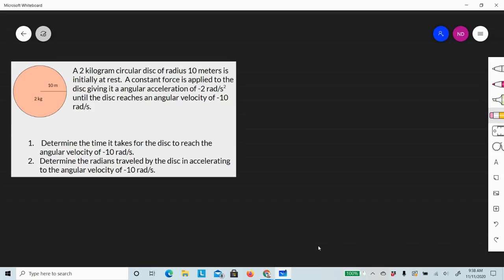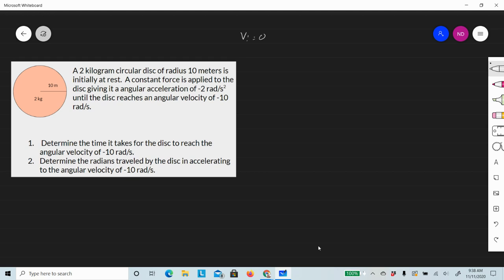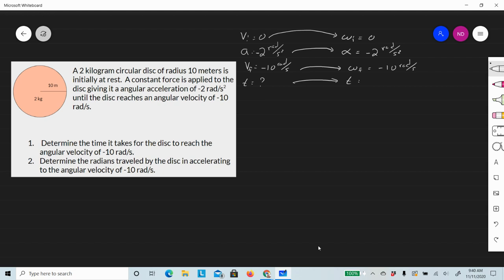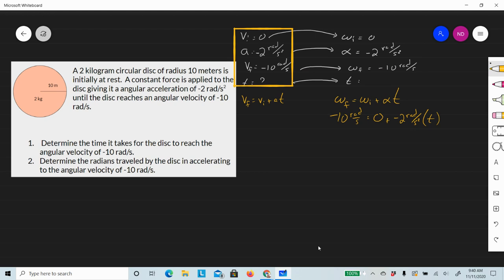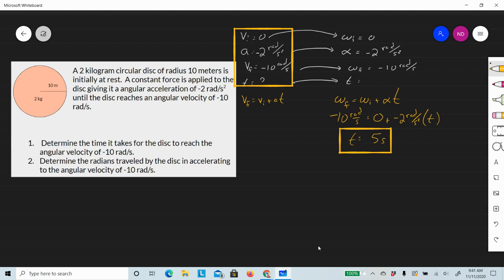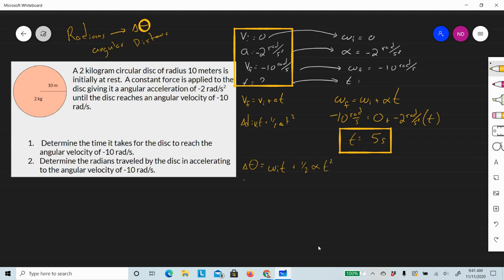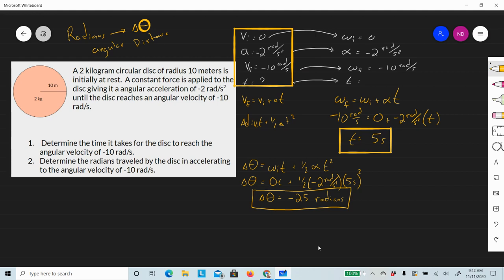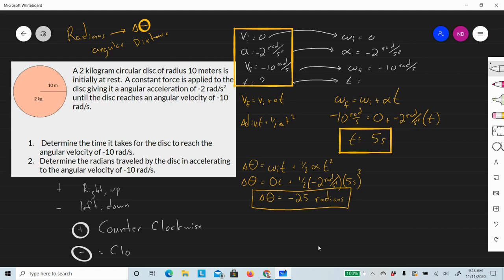Example 1 rotational motion